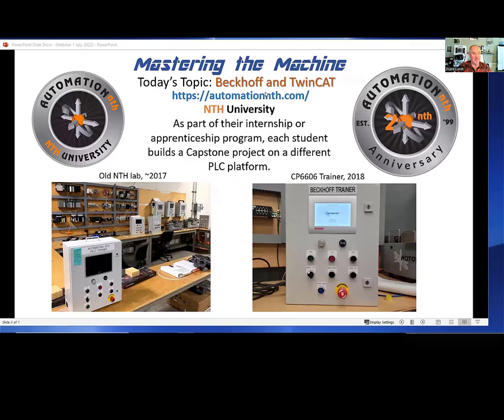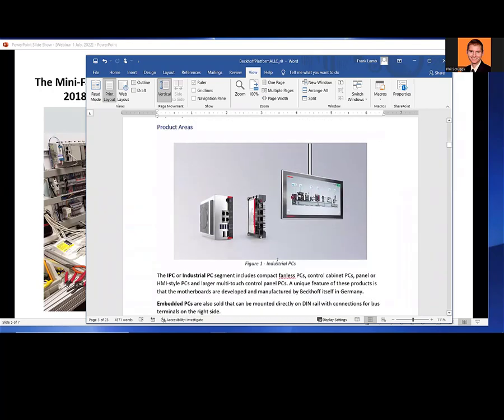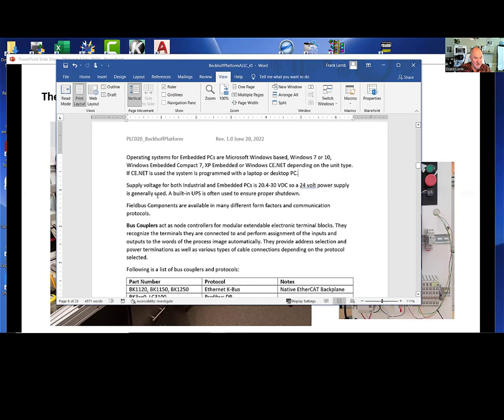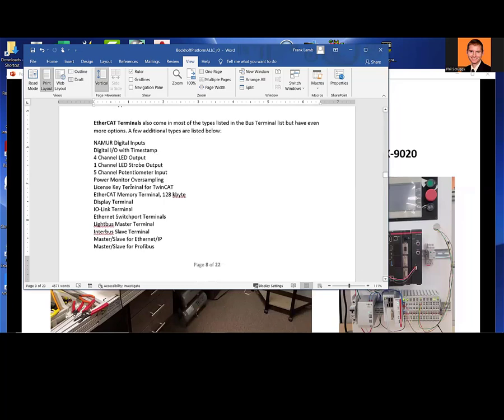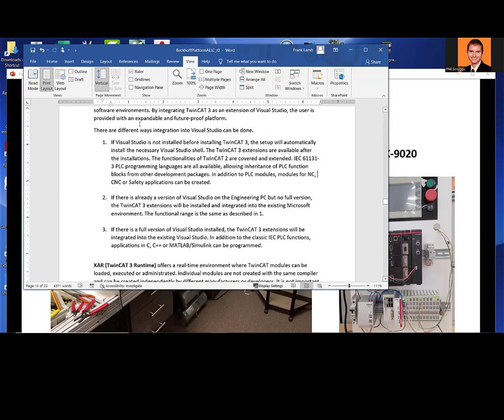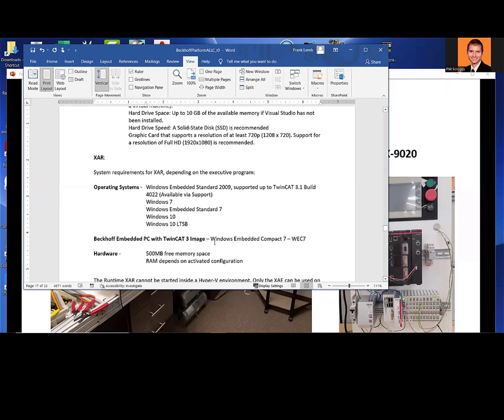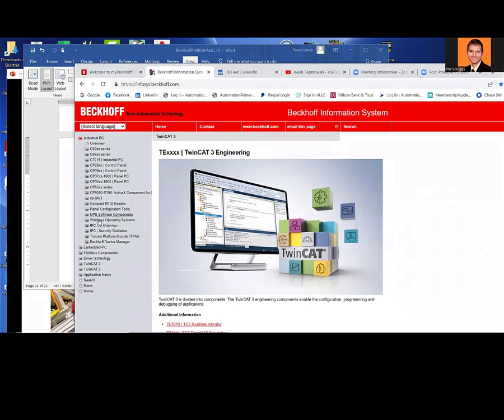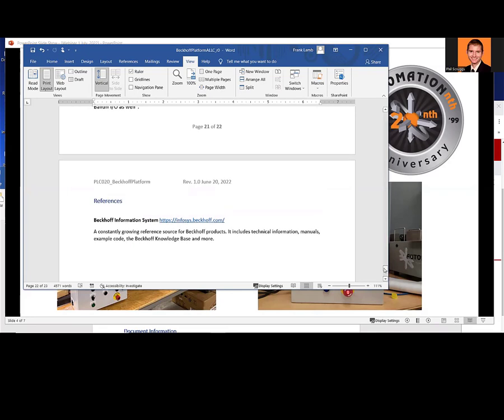Beckhoff Platform and TwinCAT 3 [Web Ep. 40]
Mastering the Machine webinar on the Beckhoff Platform and TwinCAT 3 software.